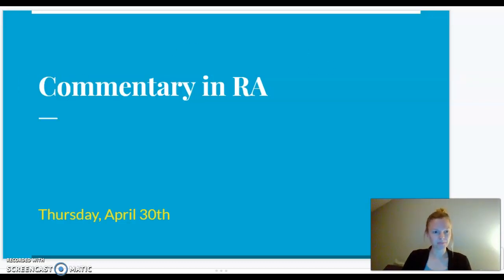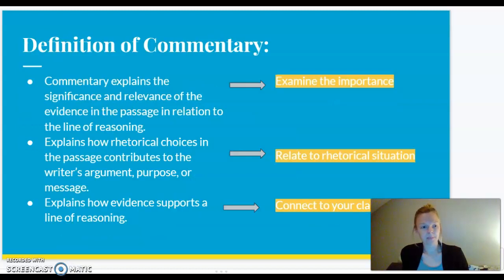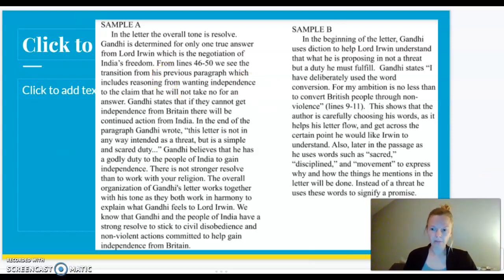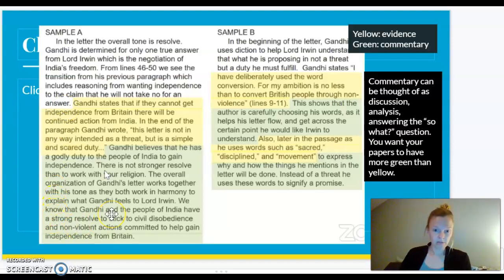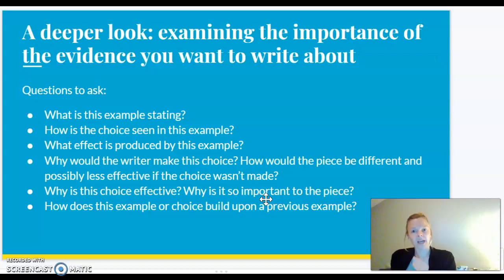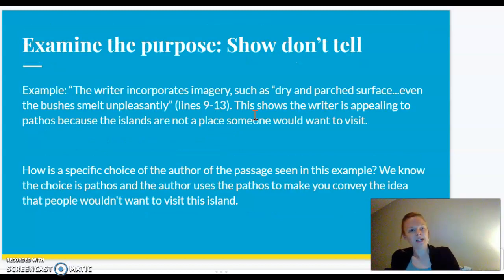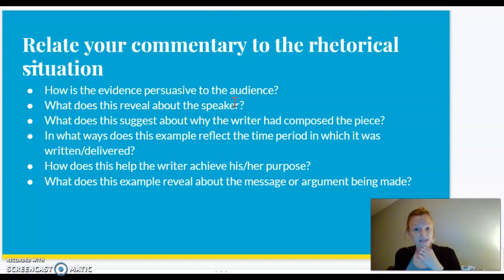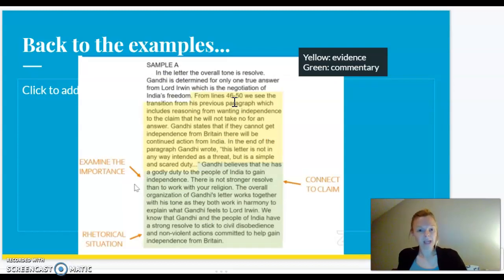Commentary in RA